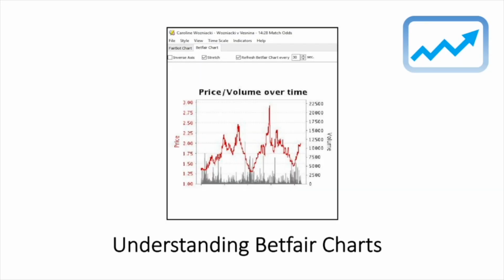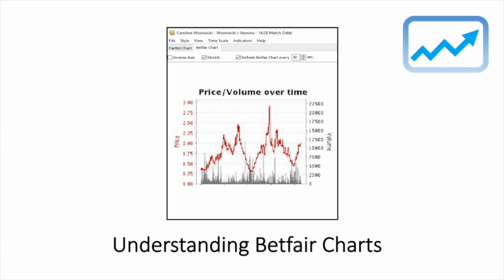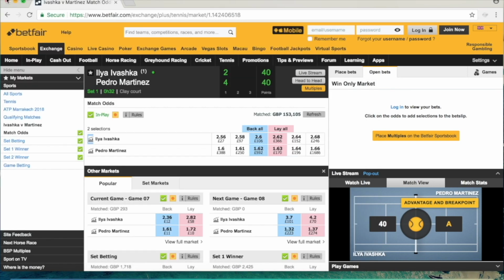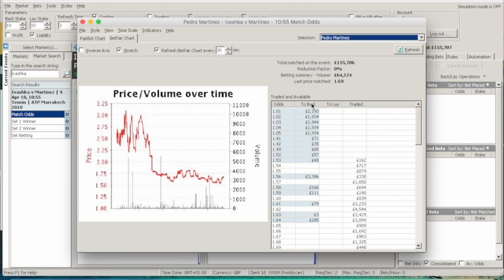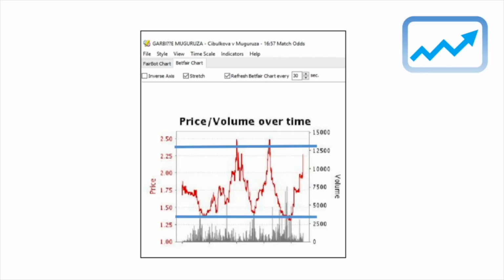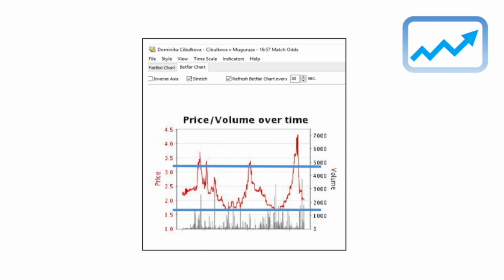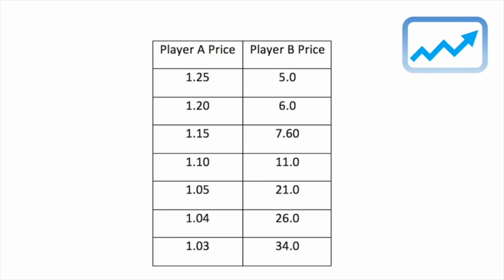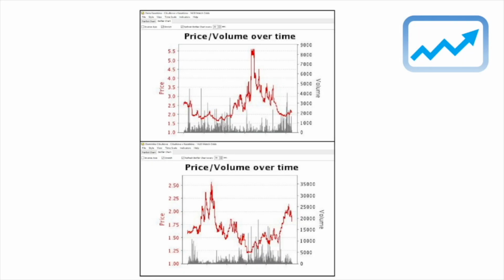Betfair Tennis Trading FREE COURSE: Part 5: An Introduction Into Tennis Trading (Betfair Charts)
Part 5 of Pro Tennis Trader's FREE Introduction Into Tennis Trading Video Course (updated 2023). So you want to become a tennis trader? Well, this is the best place to start. Find out why tennis trading is good for trading and see if it for you in part one of the most popular tennis trading course around.

Get on the invite list for Platinum Traders: Enrol for free

Enrol on my course "Think Like A Trader" View the first video in this series

Build a side hustle business today: Claim your free Side Hustle eBook "5 Online Side Hustles That You Can Start Today"